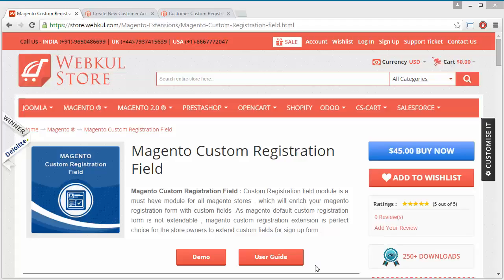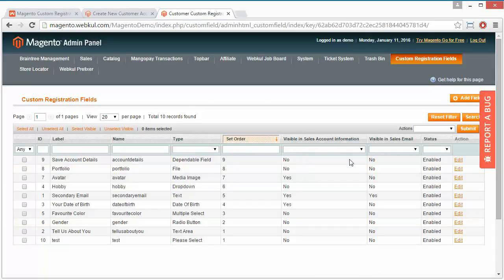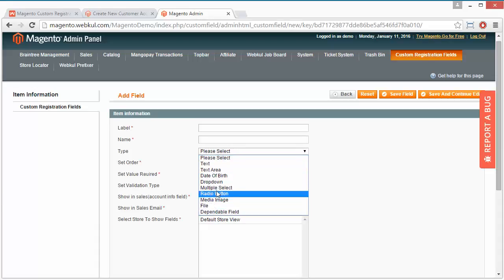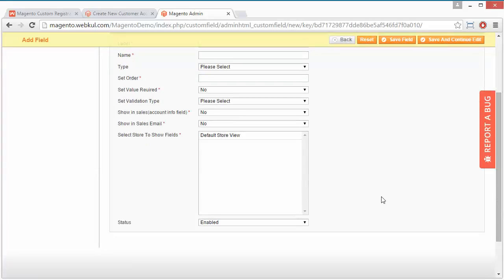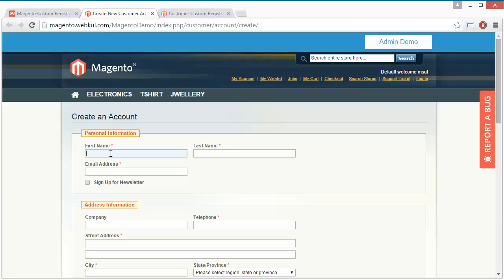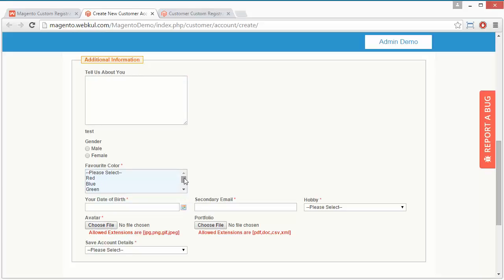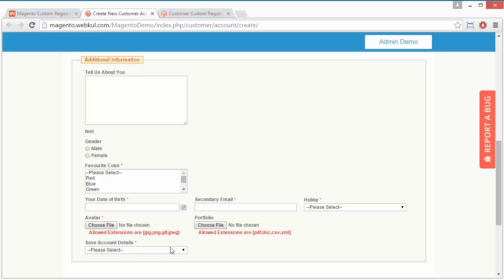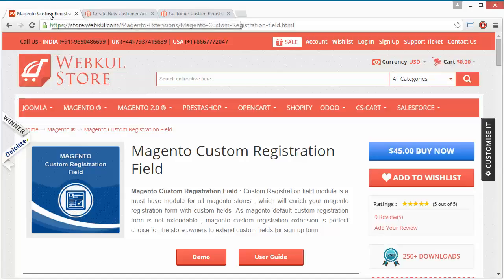Magento Custom Registration Field | Custom Signup Form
Magento Custom Registration Field ) : Custom Registration field module is a must have module for all magento stores , which will enrich your magento registration form with custom fields .As magento default custom registration form is not extendable , magento custom registration extension is perfect choice for the store owners to extend custom fields for sign up form .

2. Raise a Ticket via our HelpDesk system